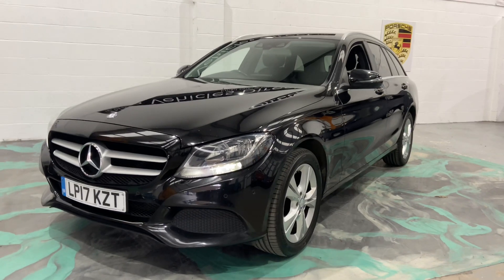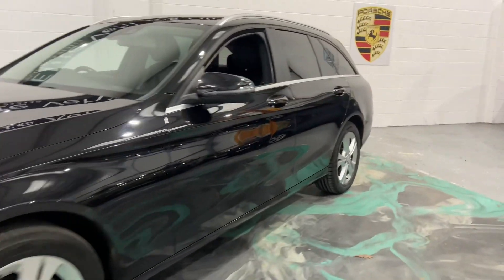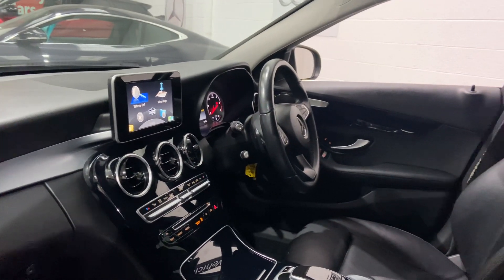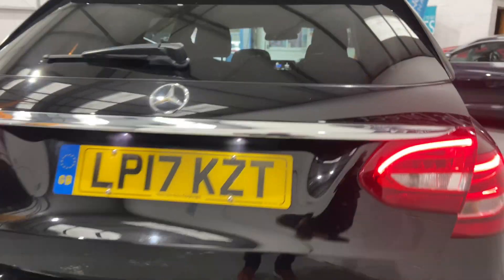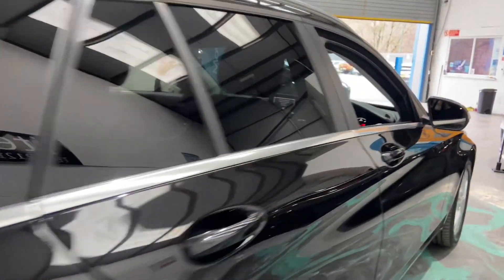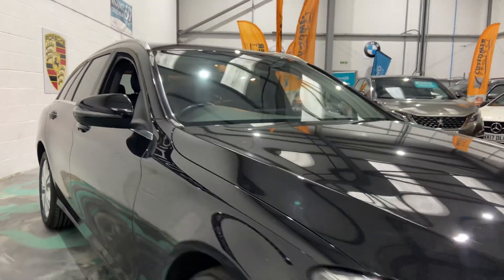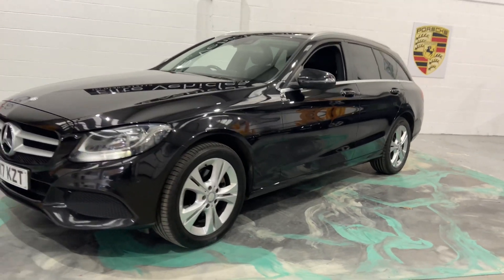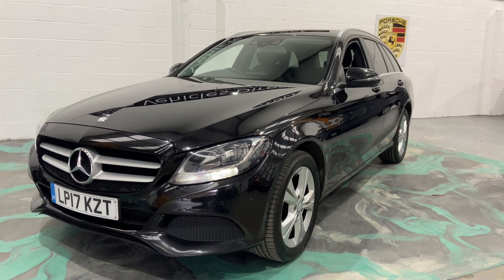27 February 2023